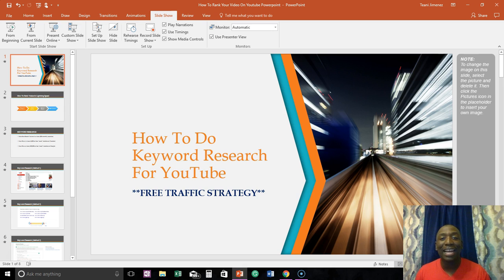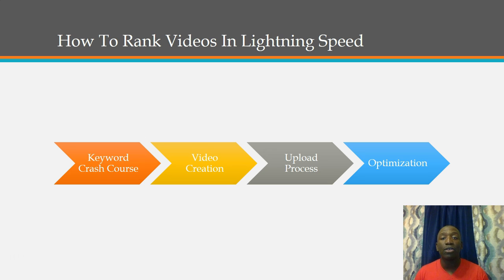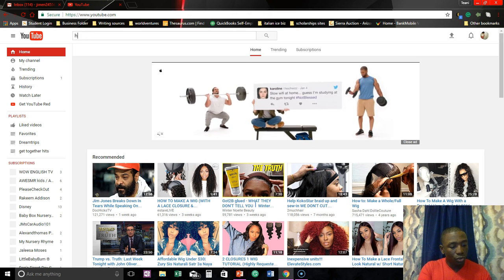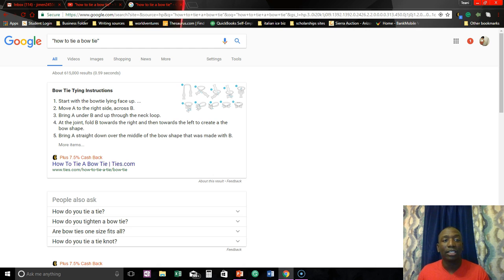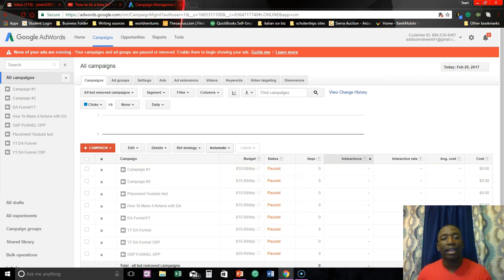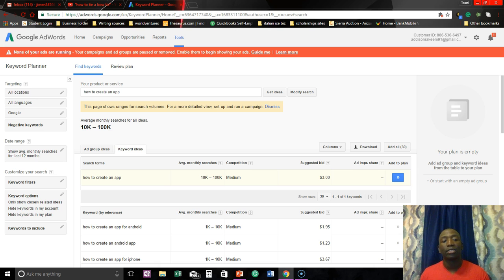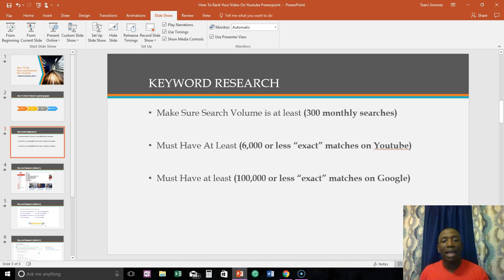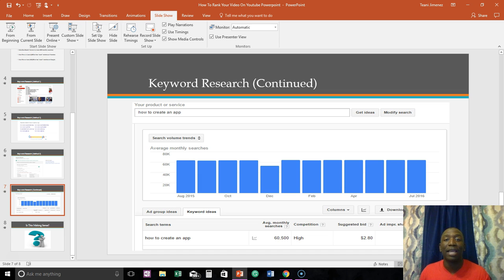How To Do Keyword Research For Youtube - Video Ranking Tutorial 2017 by Rakeem Addison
In this Tutorial I am showing you how to do keyword research for youtube! It is very important that you know which keywords you would like to rank your video for since this will be your money maker when it comes to ranking your videos on youtube.

There are many different types of keywords that you can rank for in many different niches. You must make sure that you are using keywords that are targeting people who want to find some type of solution to a specific problem they are trying to SOLVE!

And guess what? you will solve their problem with your video. How would that change your business?

The real question is how to do keyword research for youtube video marketing and understanding how to do keyword research and recognizing which keywords are worth even going after.

You really have to know the secret keyword formula to be able to really rake in the big bucks.

Please Learn how to do keyword research as an effective process from Rakeem Addison’s tutorial because this is what really matters when it comes to youtube video marketing

Now that you understand how to do keyword research for youtube video tags give me the biggest thumbs up!